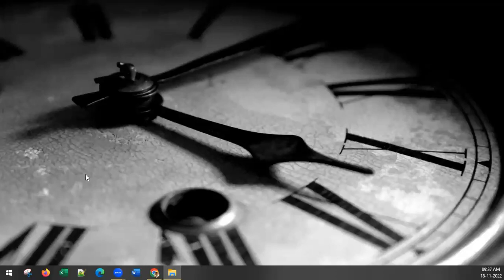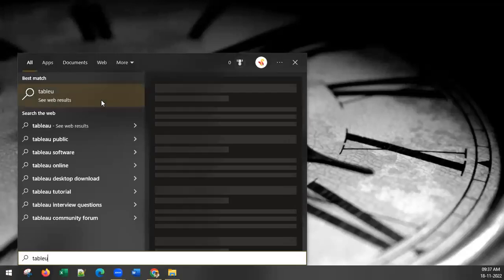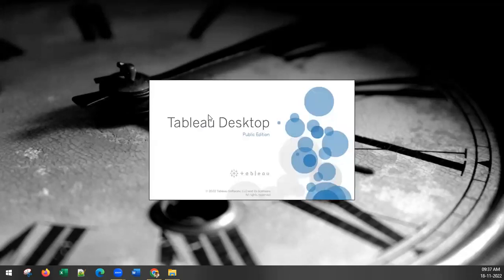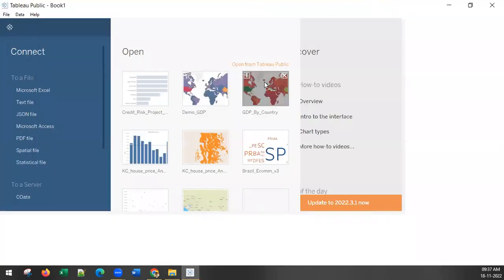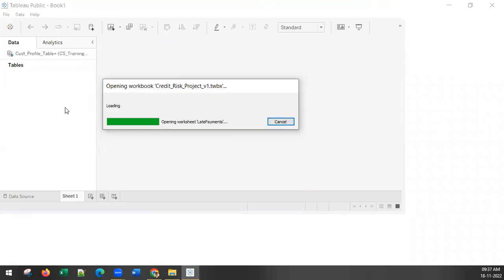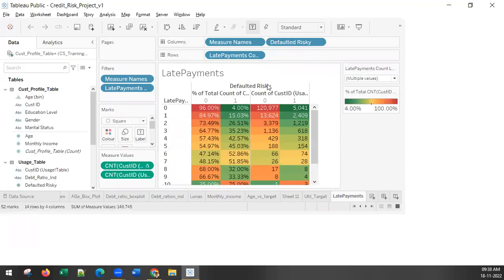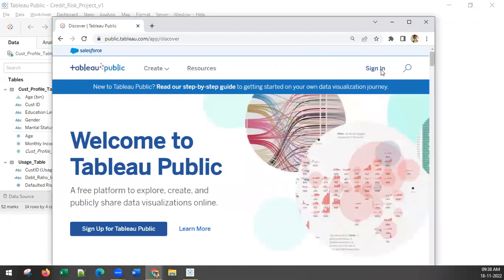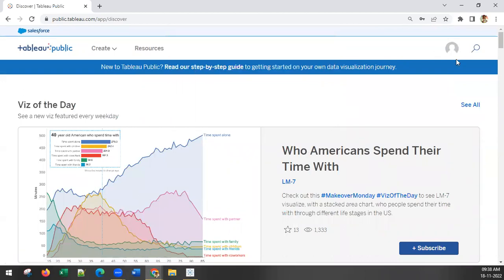Tableau Video1 | PART 2 Quick Guide on Tableau Public | Venkat Reddy AI Classes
Course Materials

Are you wondering how to access your previous work in Tableau Public? In this tutorial, we'll show you just how to do that. Whether you're working on a Tableau file or using Tableau Public, we've got you covered. Learn how to easily retrieve your past projects for seamless workflow continuity.